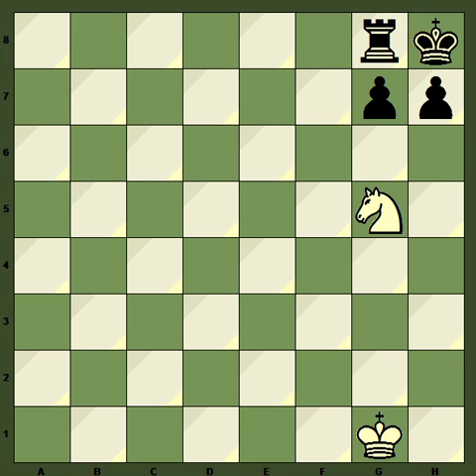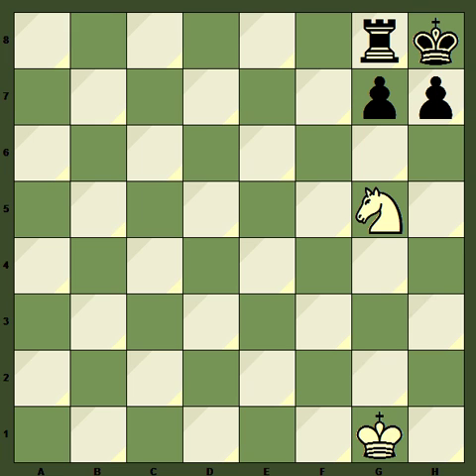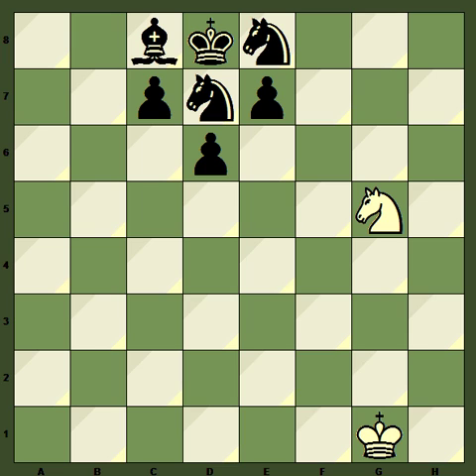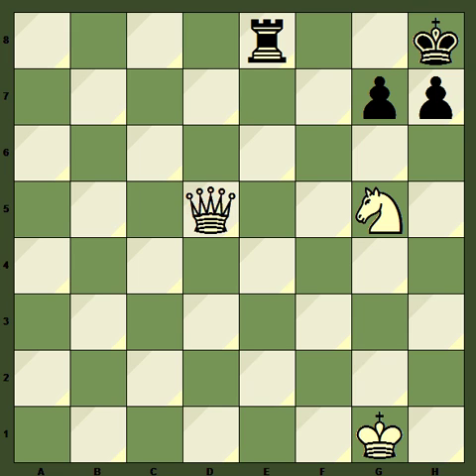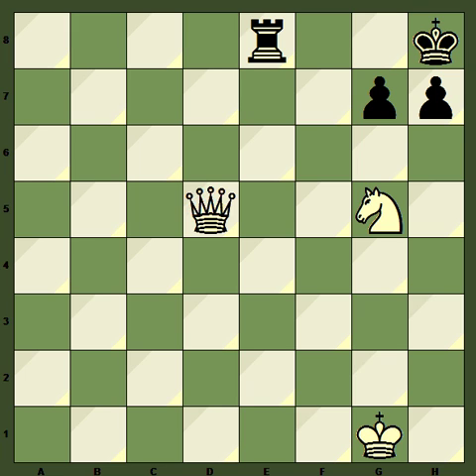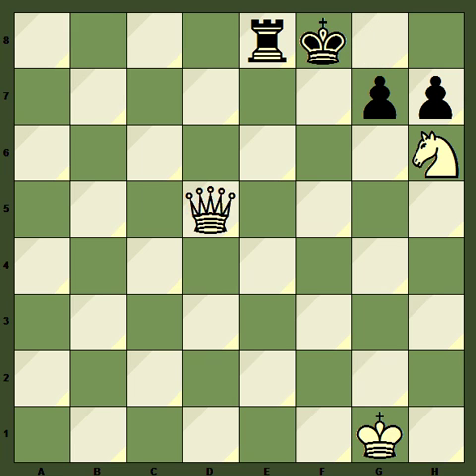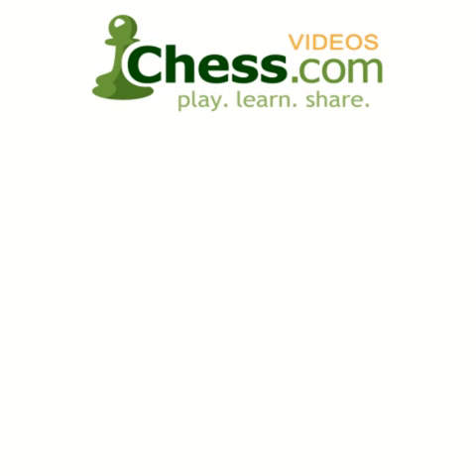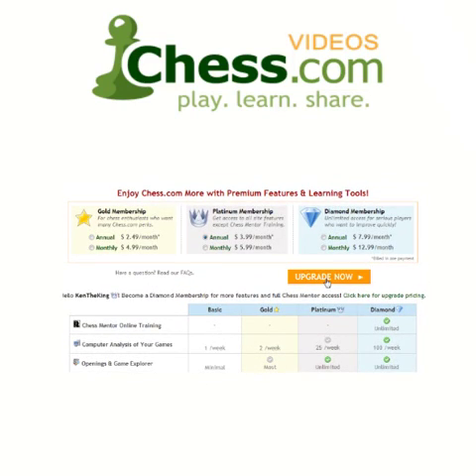Chess.com: Intermediate Checkmates 3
FM Johannessen continues his excellent series on mating patterns, covering a variety of smothered mates including Philidor's Legacy. As in previous videos, a great selection of examples reinforces the patterns learned, and allows you to store them securely in your passive pattern-recognition memory.